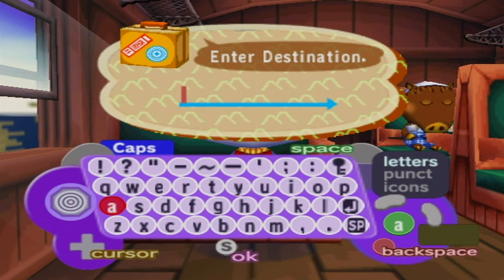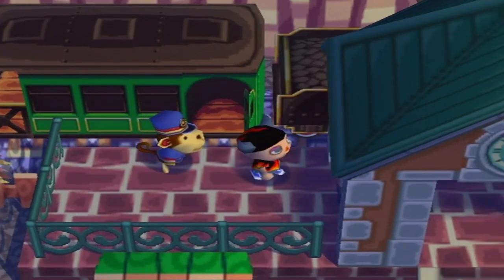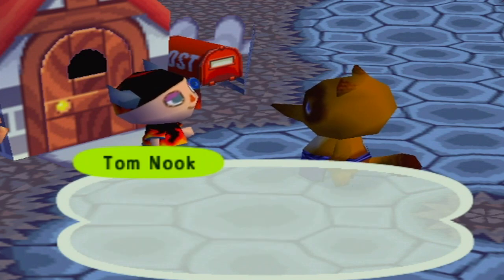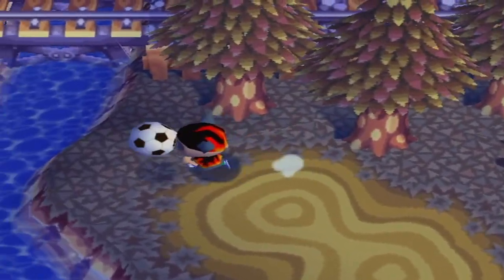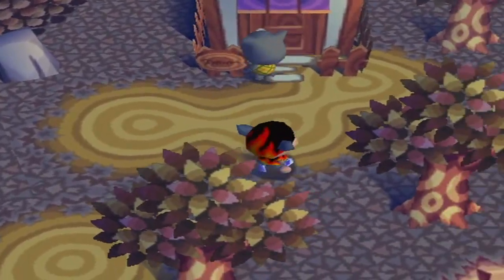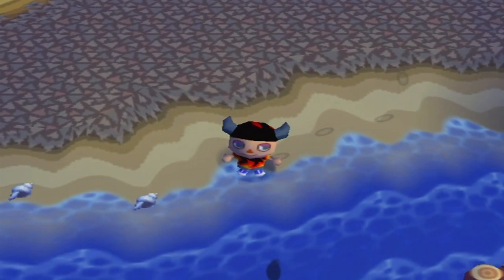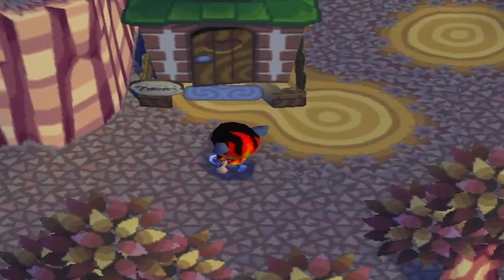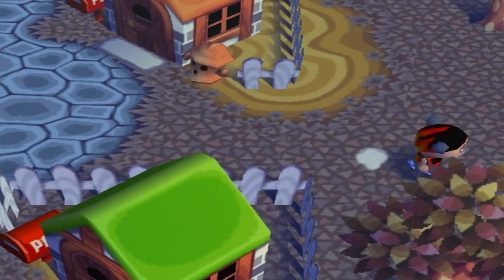Let's Play Animal Crossing - Episode 1: "Welcome to Snow Bay!"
Welcome welcome everyone, to a brand new let's play! What do you say to a new life in a brand new town where we catch fish and bugs, chat with the locals and just plain chill? I think that sounds pretty fun to me.